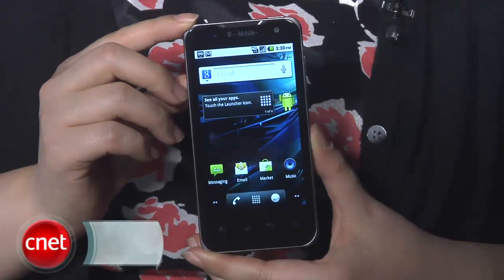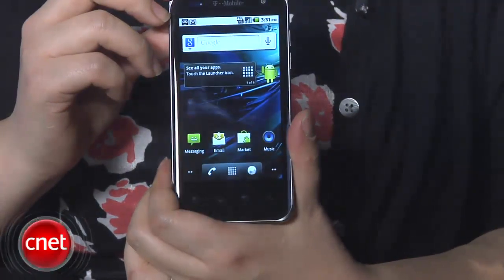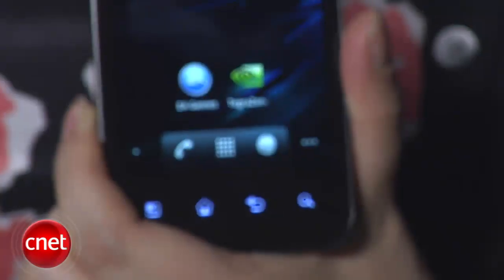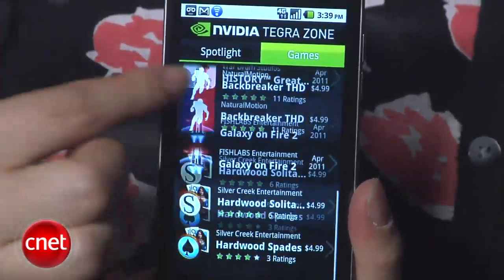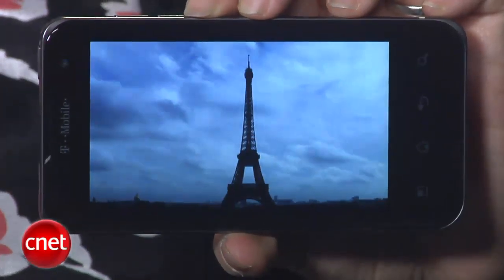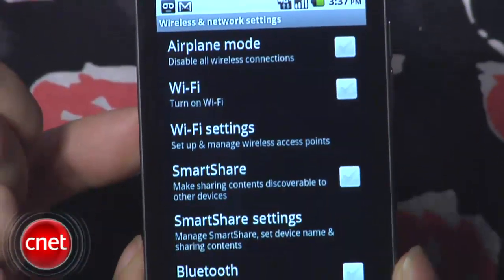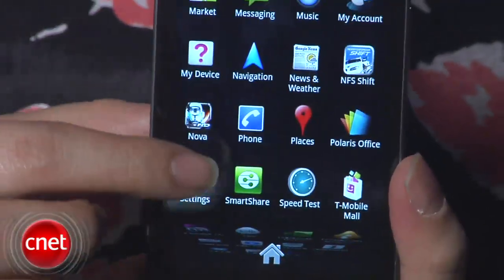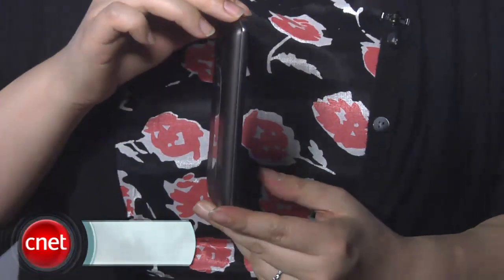T-Mobile G2X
The T-Mobile G2X is an impressive Android smartphone with a dual-core 1 GHz Nvidia Tegra 2 processor, HSPA+ speeds, and plenty of multimedia prowess.